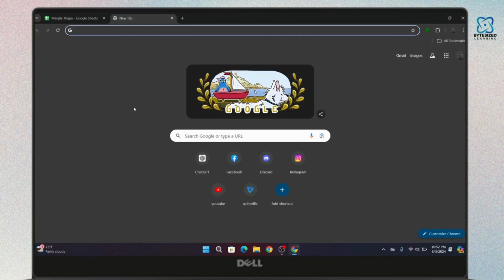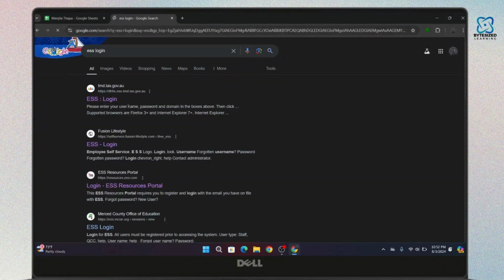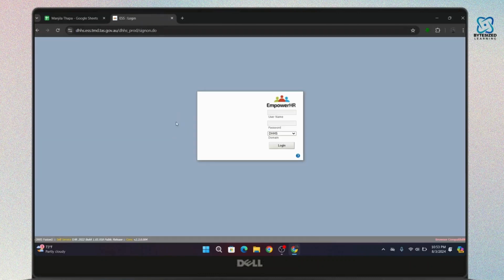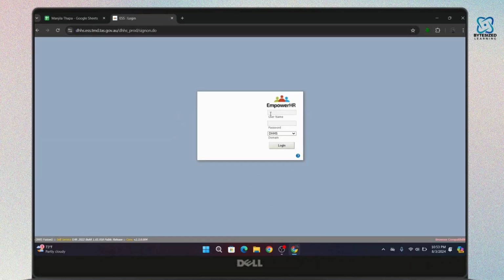How to Login into ESS Account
Learn how to easily log into your ESS account with this comprehensive step-by-step tutorial. Whether you're trying to access your Costco employee portal or another ESS account, this guide will walk you through the process.

In this video, you’ll discover how to login to your Costco ESS employee account and troubleshoot any issues you might encounter. We’ll cover how to sign in to your ESS account and provide tips for accessing your employee login.

Timestamps:
0:00 Introduction
0:20 Step 1: Navigating to the Login Page
0:45 Step 2: Entering Your Credentials